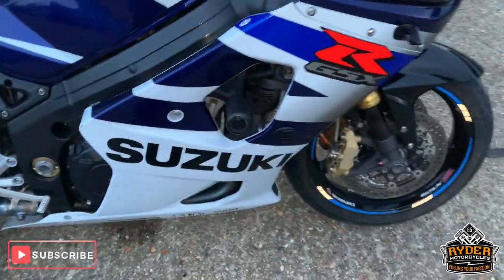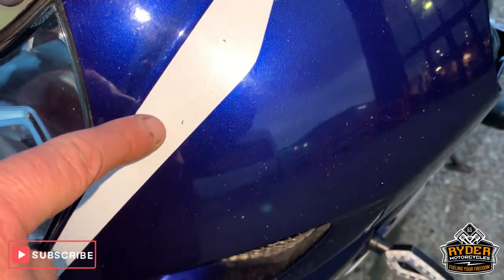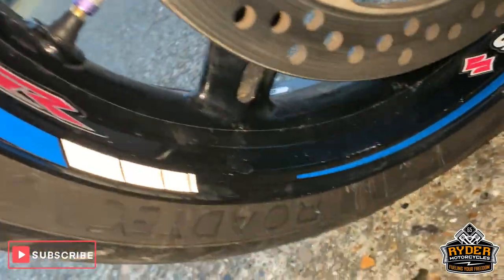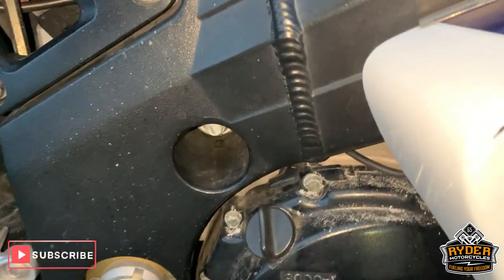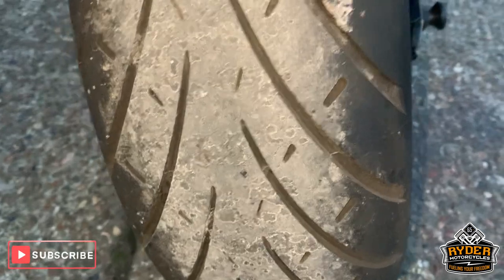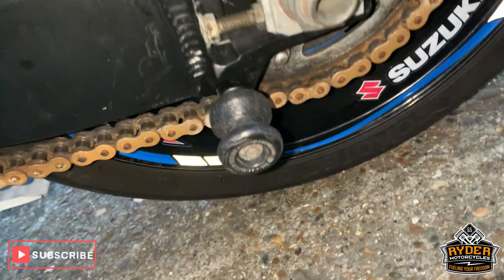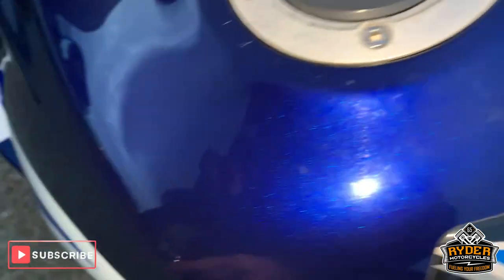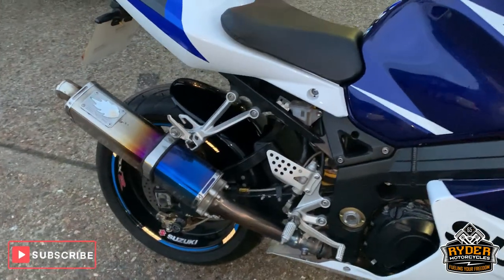Suzuki GSXR1000 K4 - Used Bike Video Tour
We have this Suzuki GSXR1000 K4 in stock now. Come and view it for yourself in store or buy